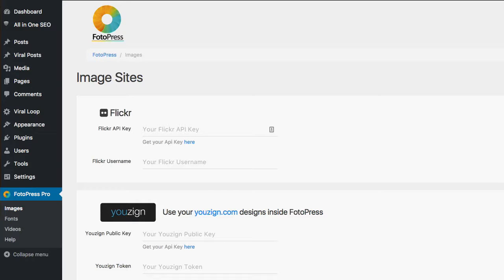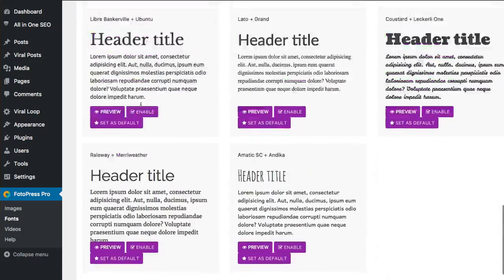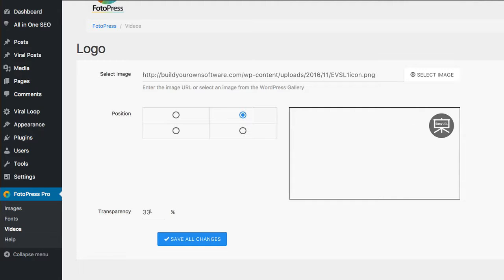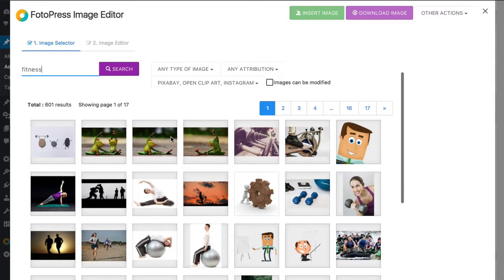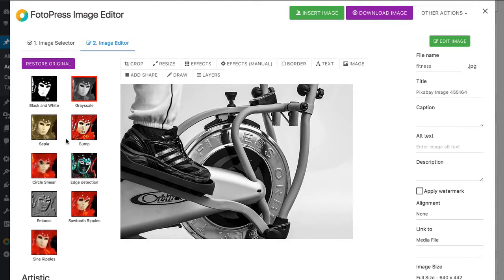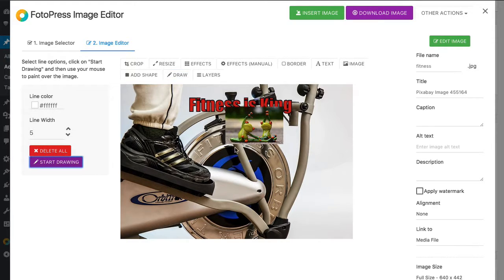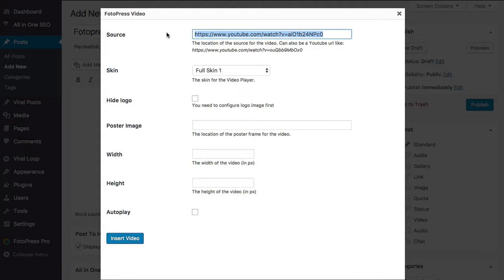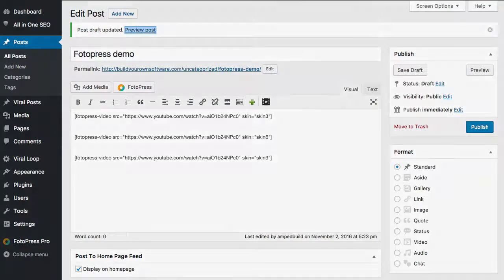Advanced Wordpress Image Editor - Fotopress Wordpress Plugin Review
TO GET YOUR COPY

We Just Added the MOST WANTED Feature to WORDPRESS that Millions of Sites NEEDED yesterday. Watch How We Add a PHOTOSHOP Like Editor INSIDE Your WordPress Site in 1-Click.

WordPress is an amazing platform to create blogs and websites, so good that it powers over 24% of all the websites on the internet.

BUT, they’ve also had a HUGE problem since day 1. (which they never fixed)

Their image editing features SUCK – big time.

The WordPress media gallery is a joke – every time we created content and wanted to add images.

We had to open another window to find images in Google or other 3rd party image sites.

Then we had to download them to the computer.

Then open up an image editing tool like Photoshop to just make some edits or improve the image... (or to even crop/rotate/resize the images)

Then add the image to the WordPress site.

DOING THIS FOR EVERY SINGLE IMAGE – IS EXTREMELY PAINFUL (and Time Consuming)

We waited for a good TWO years hoping WordPress would make things better in their next update.

But every time we were disappointed.

Now you can FIND, EDIT, CREATE, RE-TOUCH & SHARE Images Right from Within Your WordPress Site.

- Imagine finding any image you want for your content in just 5 seconds.

- Imagine never having to waste time on menial tasks.

- Imagine adding 100+ special effects in 1-click to any image.

- Imagine having access to over 2 MILLION images on your finger tips.

- Imagine becoming an awesome image-editor without any technical or photoshop skills.

- Imagine spending seconds (not HOURS) in making your content look amazing with high quality images.